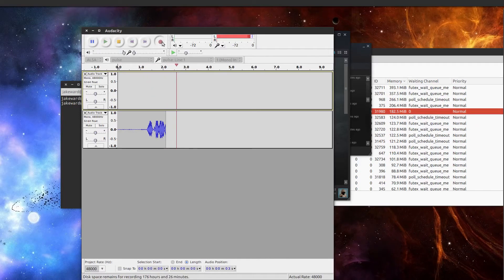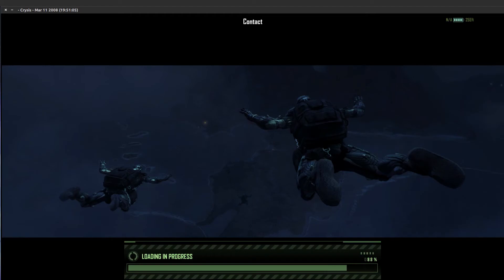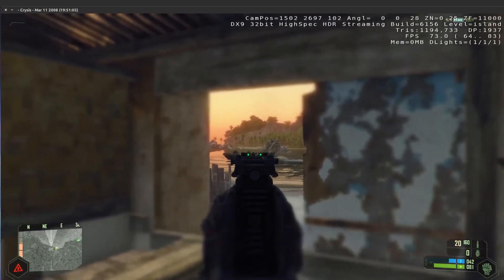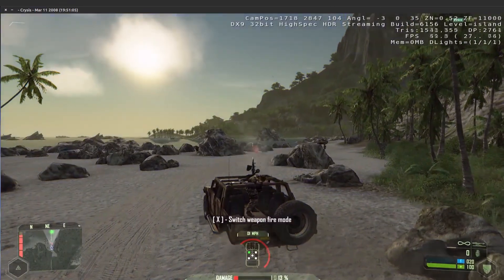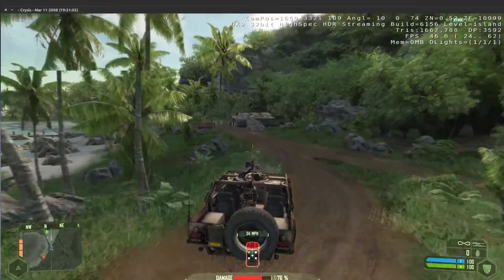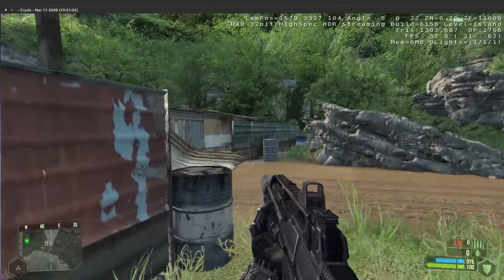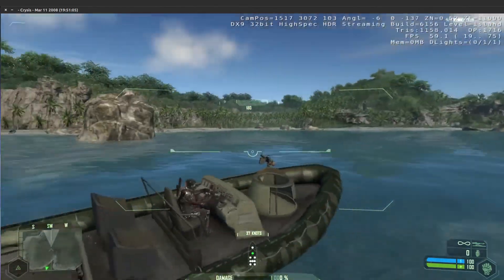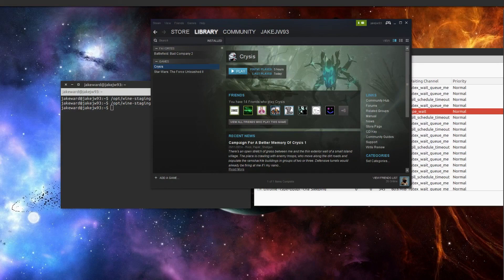Crysis - Ubuntu Linux (WINE) 60FPS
Crysis running in Ubuntu 14.10, Linux through WINE 1.7.38.

To find out about WINE staging go to their and if you want to install it, just click on the "install" button. Its quite straight forward but if you have any problems ask away!

GPU : Nvidia GTX980 4Gb
Memory: 8Gb Ram
CPU: Intel I7 4790k @4Ghz